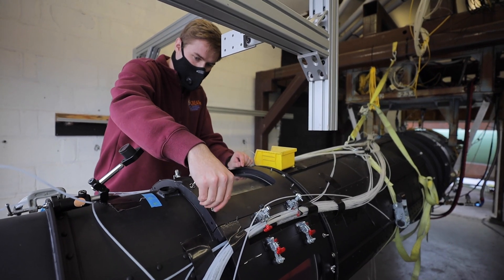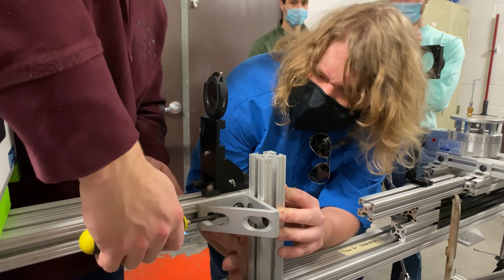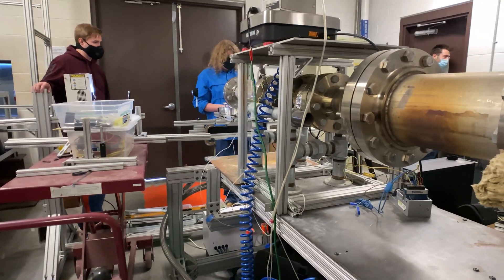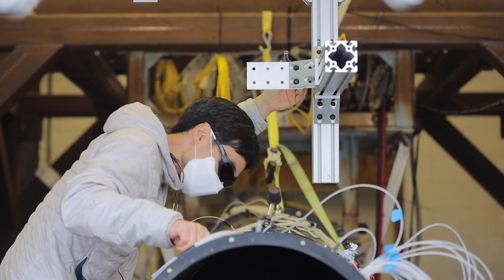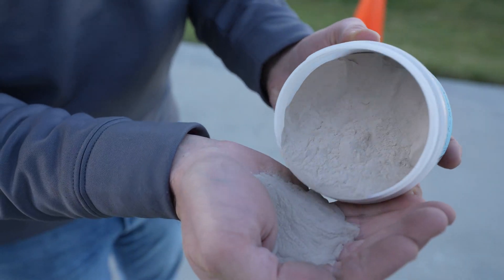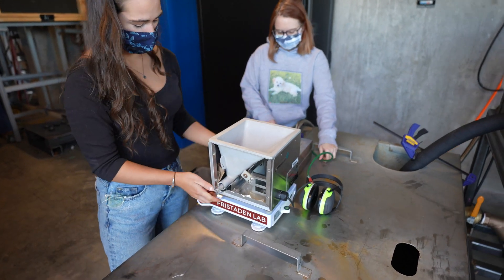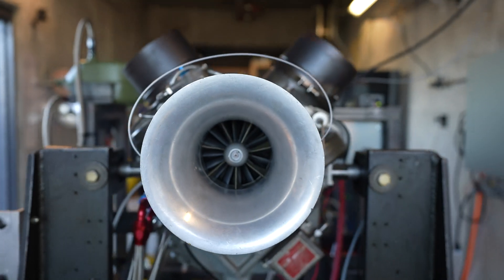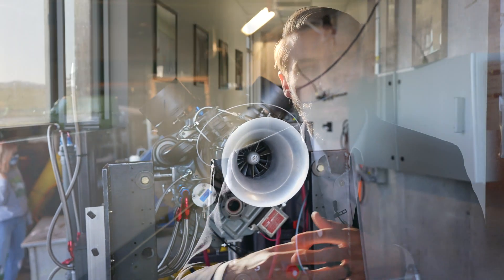Advanced Propulsion and Power Lab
The Advanced Propulsion and Power Lab is shared by both our department and the Kevin T. Crofton Department of Aerospace and Ocean Engineering at Virginia Tech. With leadership from Todd Lowe and Wing Ng, the team maintains a hefty portfolio of propulsion research.